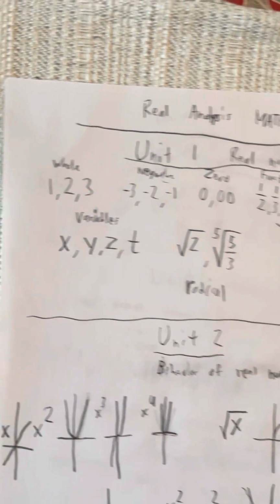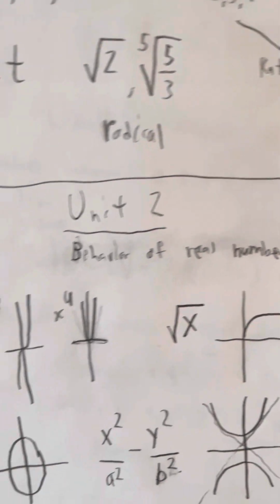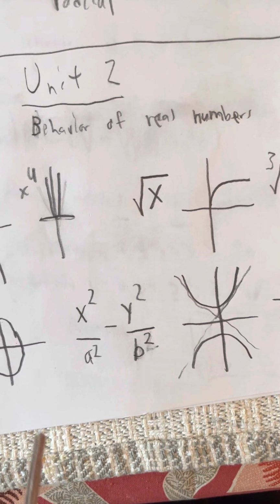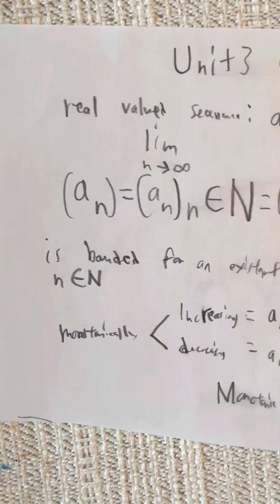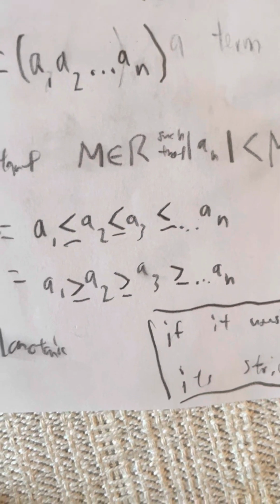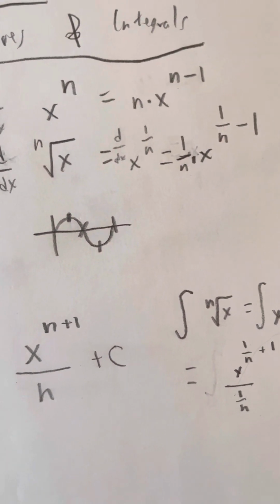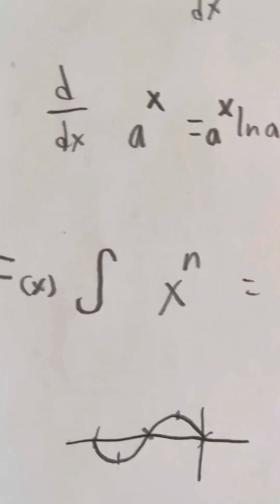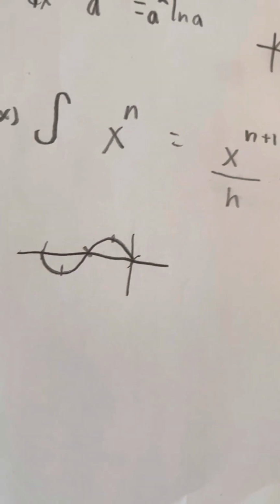Drakes ouTlines Real Analysis Course SEU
A 1 semester college math class for college juniors and advanced sophomores discusses real numbers and how they work in arithmetic algebra and calculus